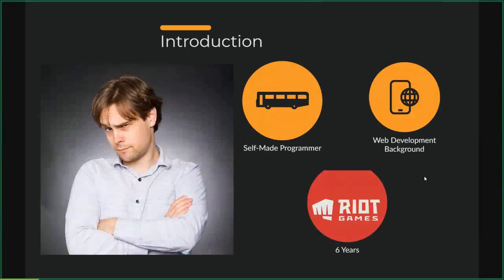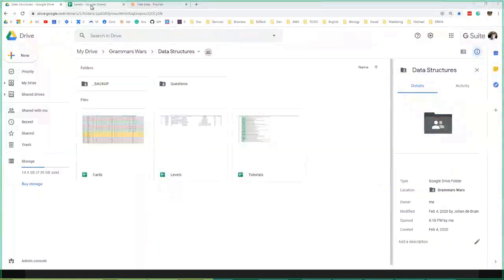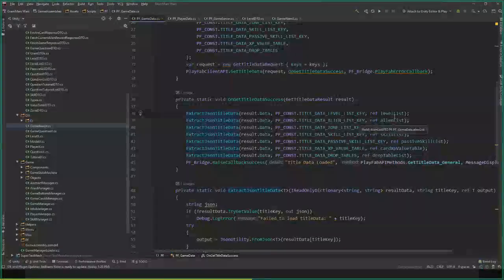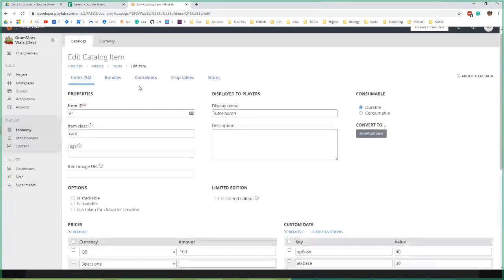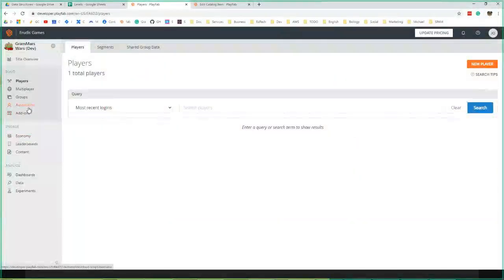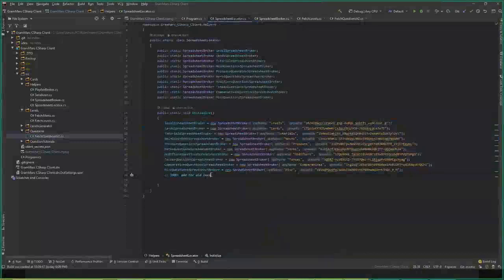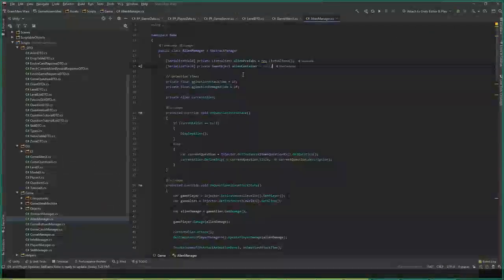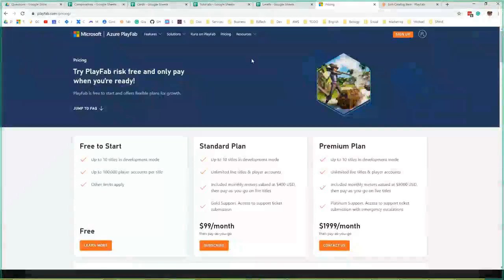Game Development Flow Using Azure PlayFab with Johan de Bruin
Johan showcases how he uses Google Sheets, Azure PlayFab, and the Unity game engine to generate and push live the content of his latest game GramMars Wars.

He is a former software engineer from Riot Games, and in this meetup, he exposes how to practice industry-leading patterns at low-cost, thanks to the usage of the latest updates of Azure PlayFab.